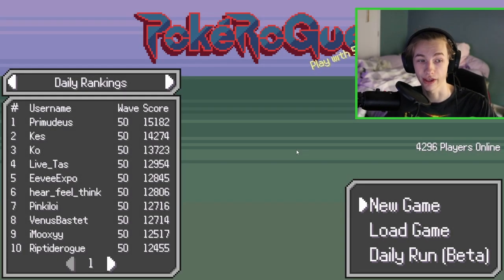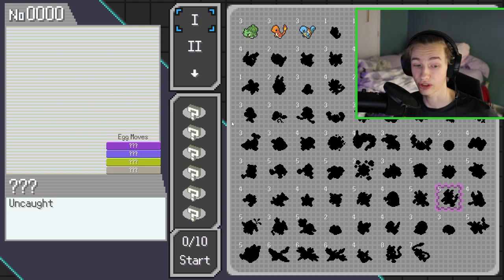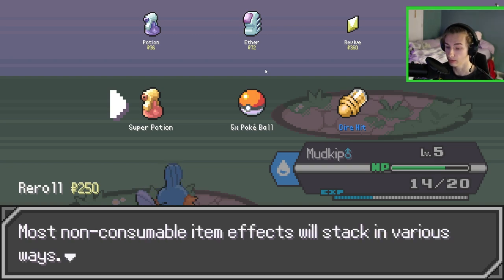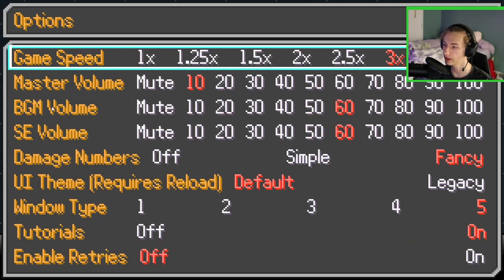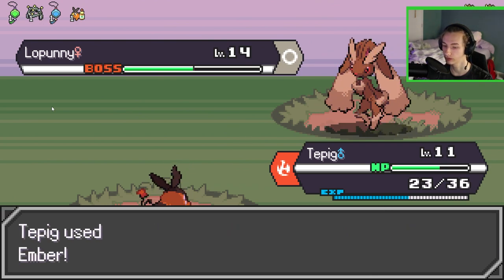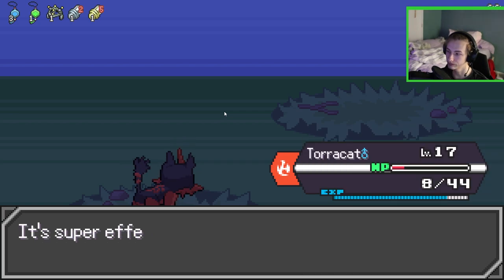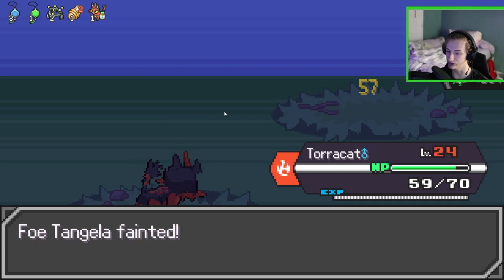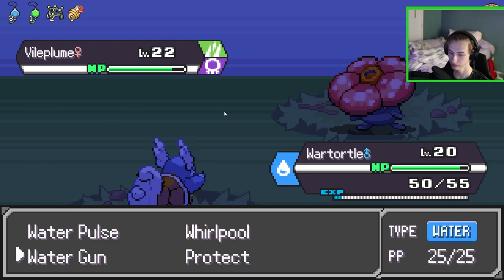PokeRogue Is Pretty Fun...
pokerogue.net